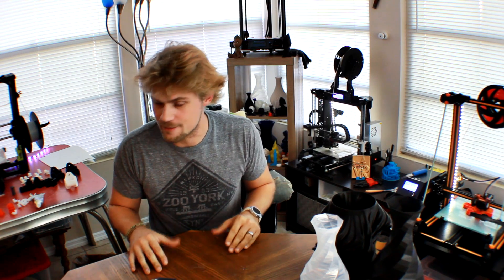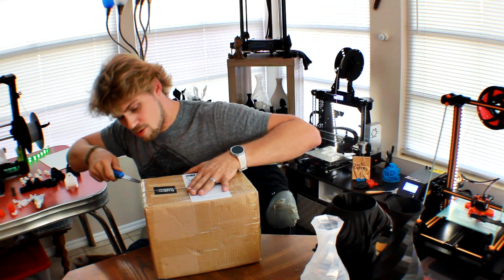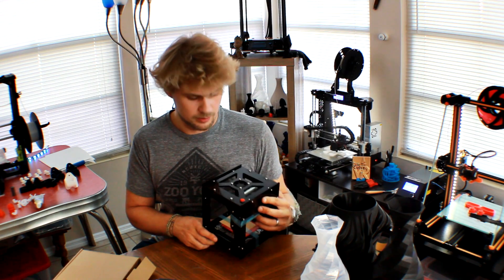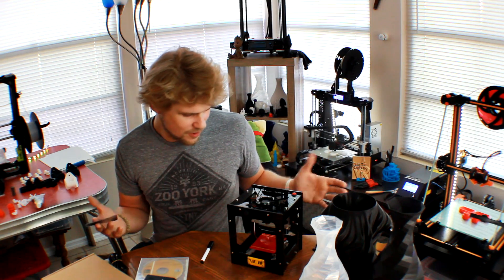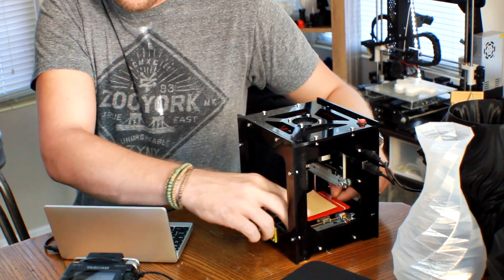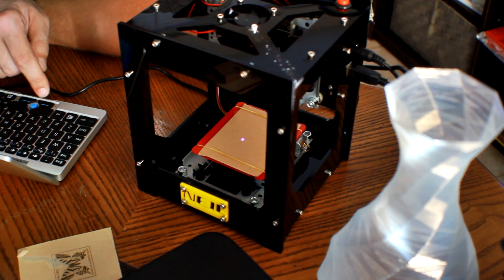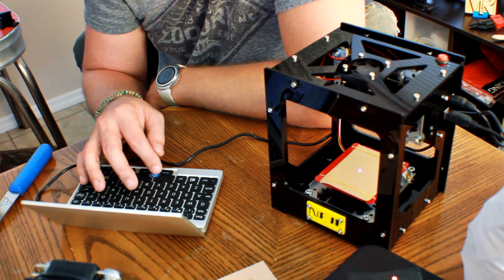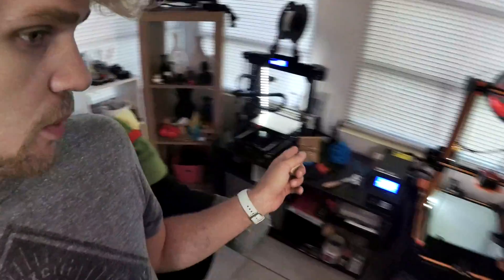Laser Engraver Printing - NEJE DK-8-KZ 1000mW | Quick Review!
High Power for Hard Wood / Rubber / Leather / Cut Paper

FILAMENT DEALS*